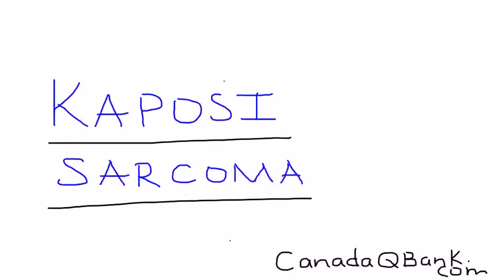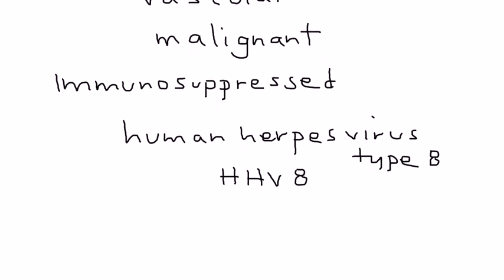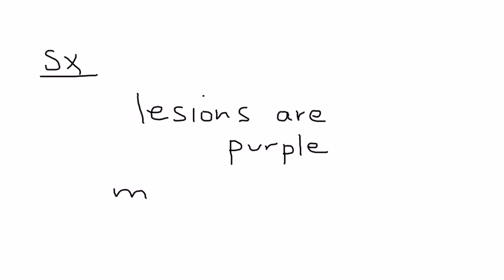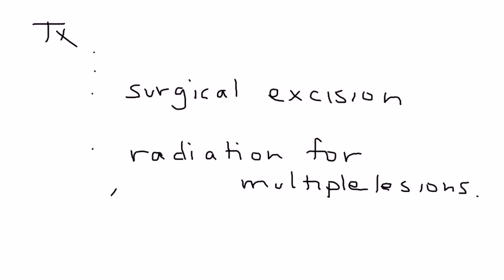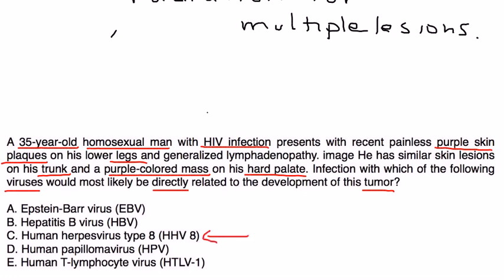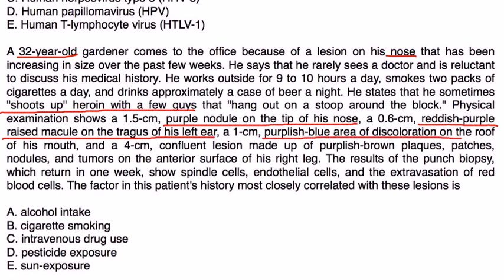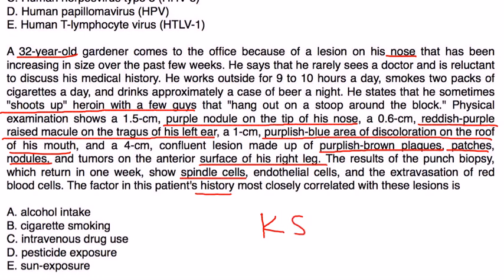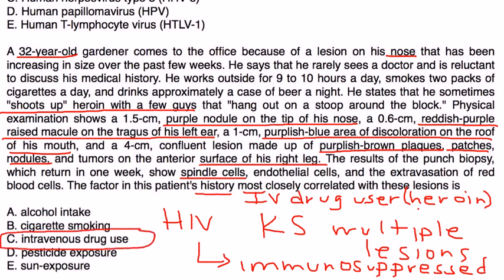Kaposi Sarcoma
Instructional Tutorial Video
CanadaQBank.com